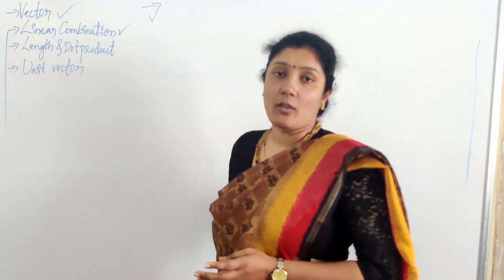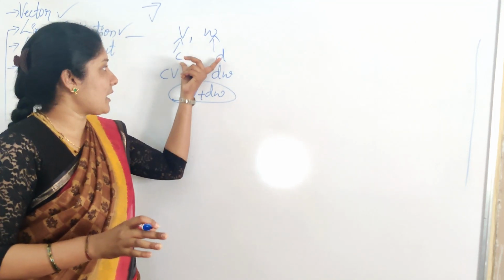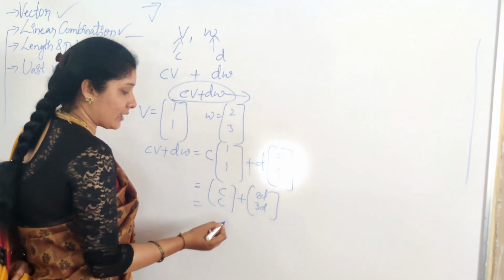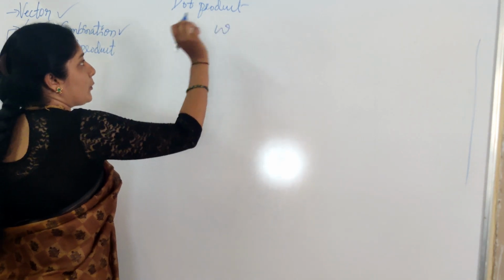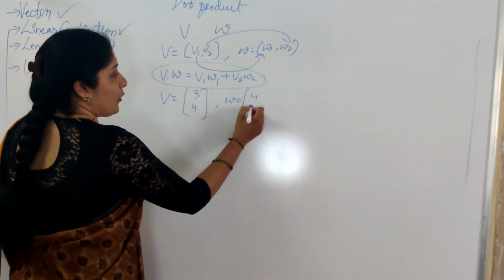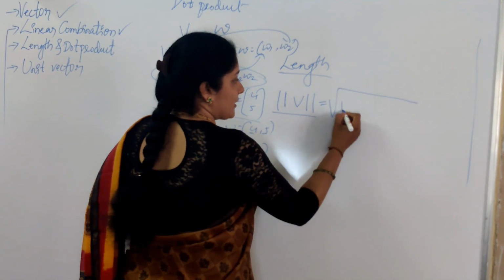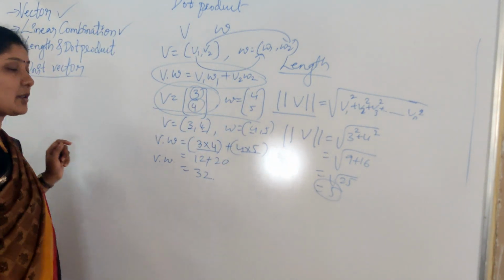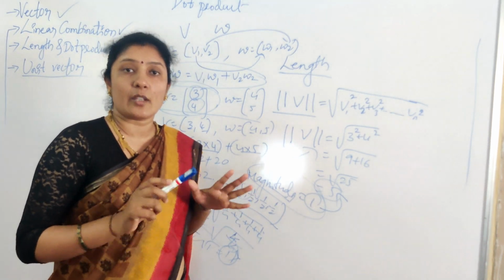Vector, Linear combination, Dot product